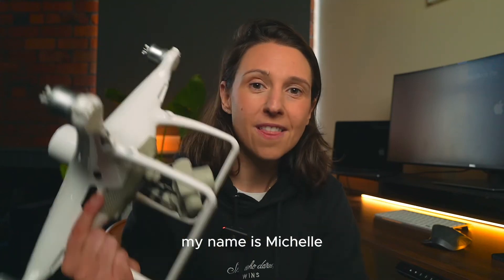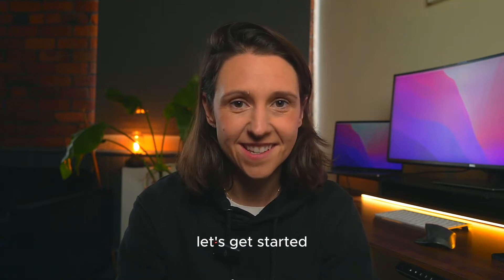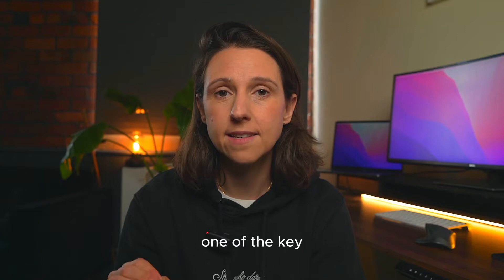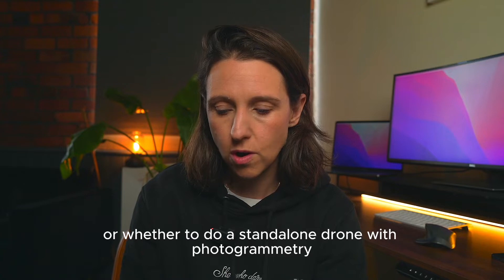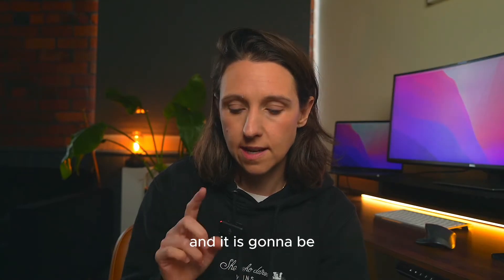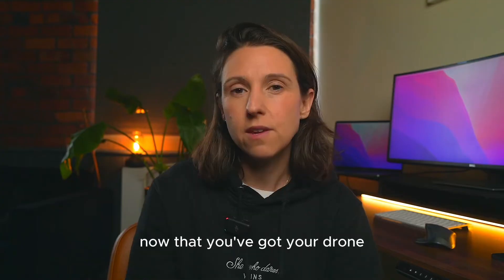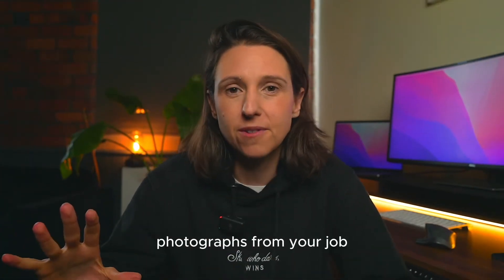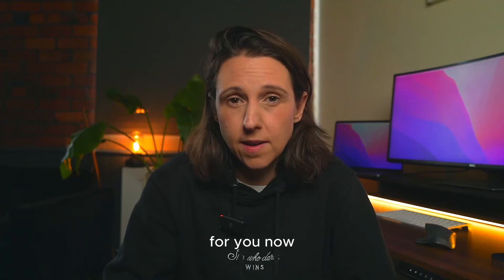How to Start a Drone Surveying Business: The Ultimate Guide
In this in-depth guide, we'll cover everything you need to launch your very own Drone Surveying business. From hardware essentials and accreditations to must-have accessories and insurance, we leave no stone unturned.

🔑 KEY TOPICS I COVER:

00:00 Intro
00:34 Hardware/Drones
01:26 RTK drones
03:20 Gps Licenses
04:05 Accreditation and training
05:17 Insurances
06:20 Processing Software
08:03 Accessories
10:06 Surveying software
10:50 Top tips for business

🔑 KEY TOPICS WE COVER:
The top drone hardware for land surveying 🛸
Licenses you can't afford to skip 📜
Accreditations to make you stand out 🌟
Essential accessories for drone surveying 🎒
Insurance: Protecting your investment and your business 💼

If you're a seasoned or aspiring land surveyor, integrating drone technology into your toolkit can revolutionize your business. Improve efficiency, accuracy, and even safety with the insights we share.